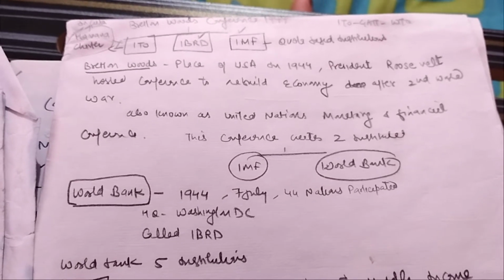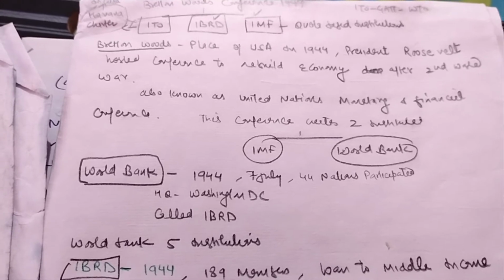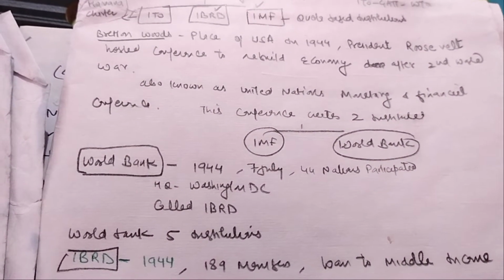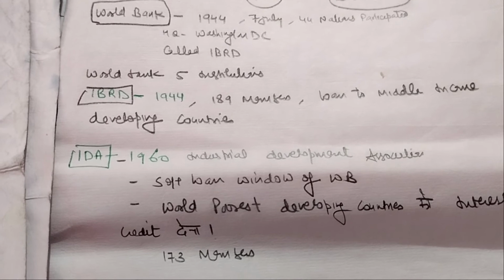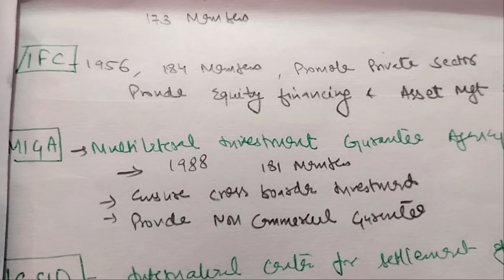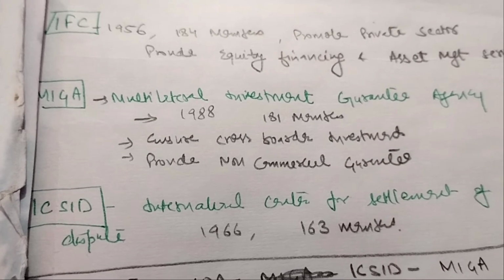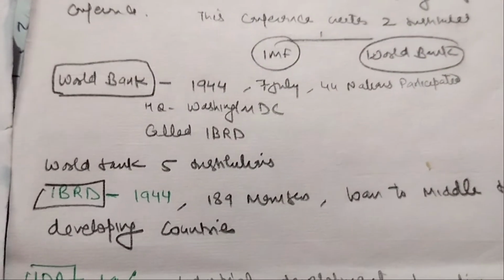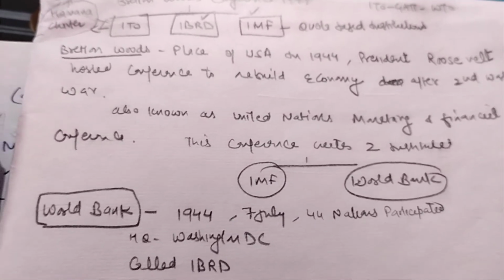Bretton Woods conference (ITO/IBRD/IMF)